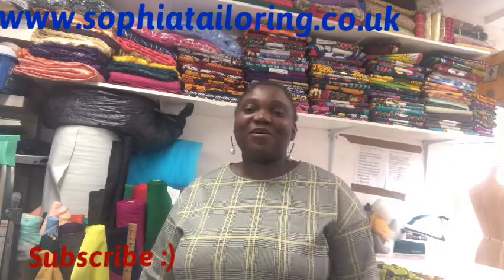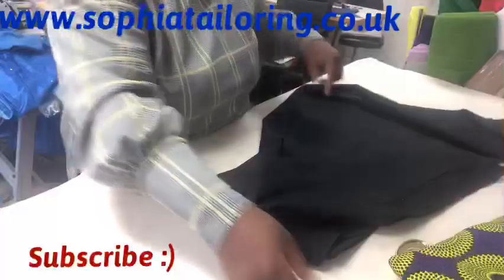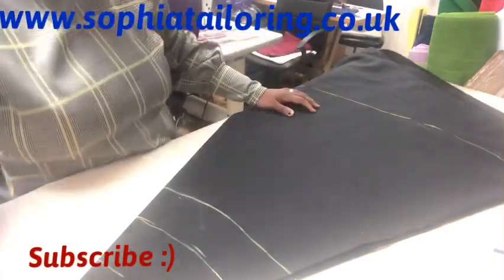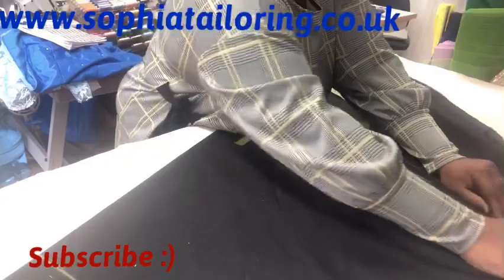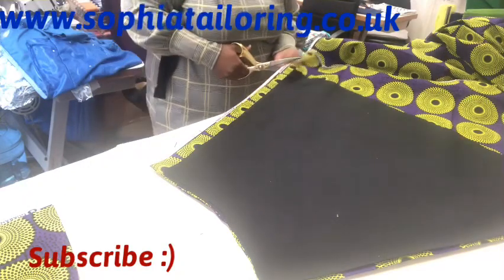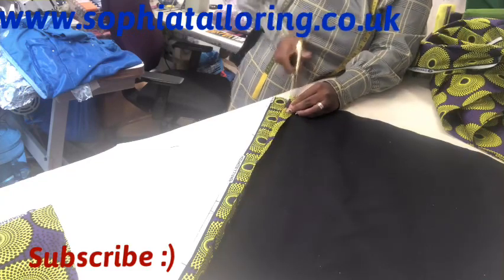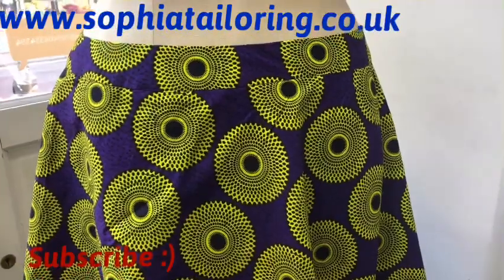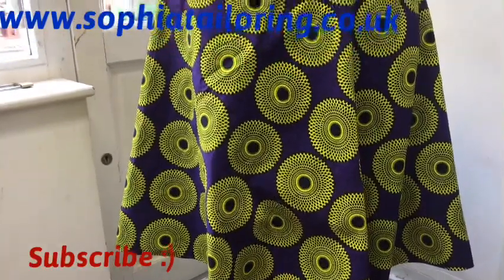How To : Make Full Circle Skirt | Cutting and Sewing | Sophia tailoring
Hello sewing family hope you’re all doing great

In this tutorial, I will be showing you

How to:  make a full circle skirt,
using a simple Method.
Cutting and sewing

This video also shows how I sew it together

How to : make full circle skirt